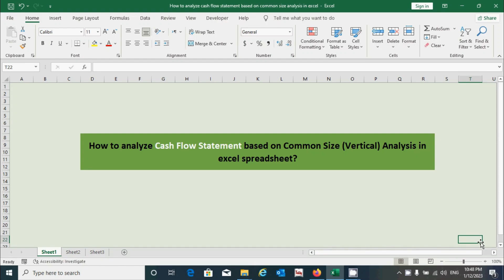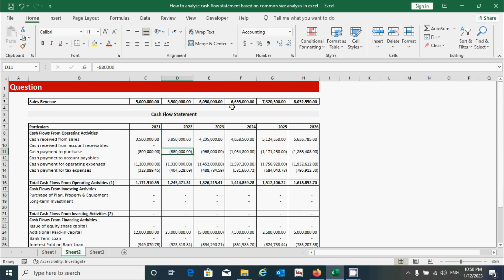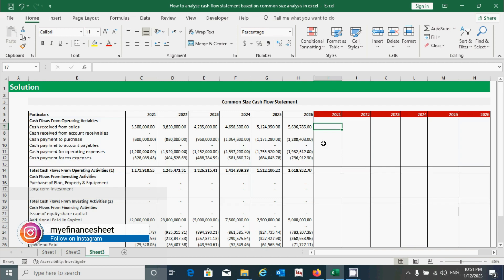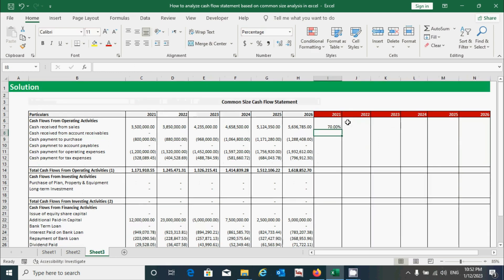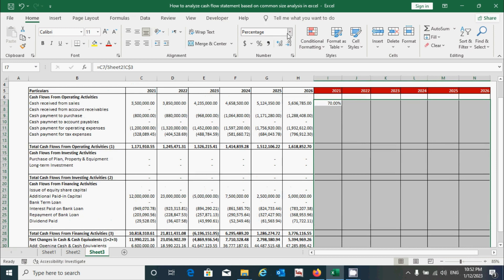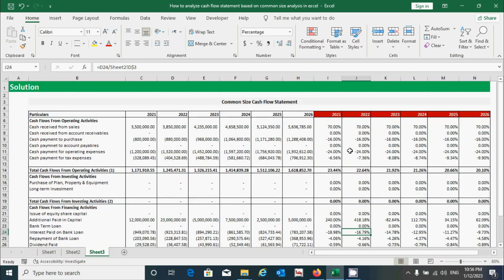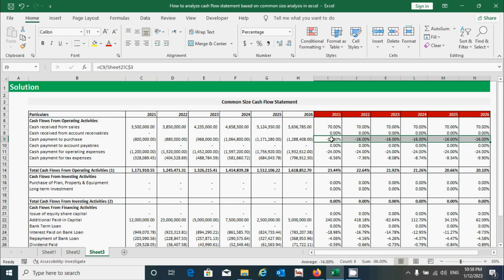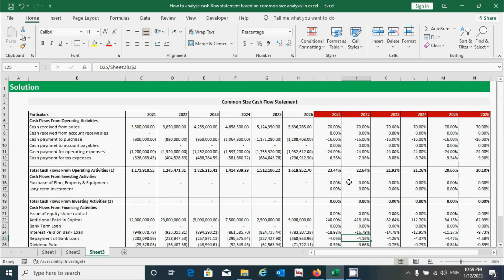How to analyze cash flow statement based on common size analysis approach in Excel spreadsheet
Hello guys, In this video, I've shown the preparation of a common-size cash flow statement in Excel. The common-size cash flow statement is a statement that expresses all items as a percentage of total revenue or sales.

Time Stamps:
00:00 Introduction
00:20 Question Discussion
01:08 Analyzing Cash Flow Statement
03:41 Interpretation